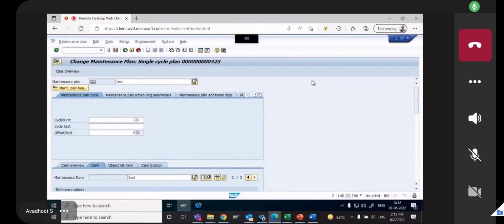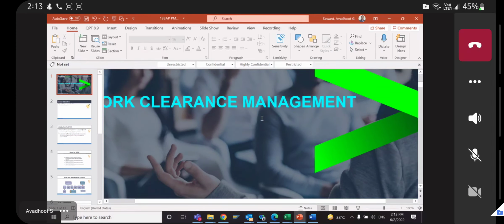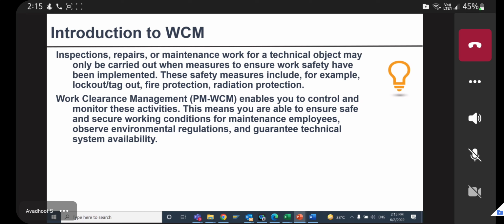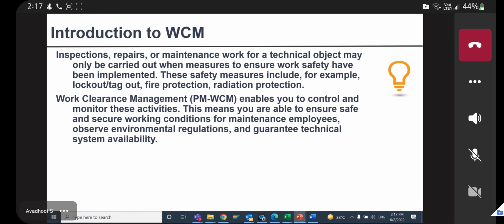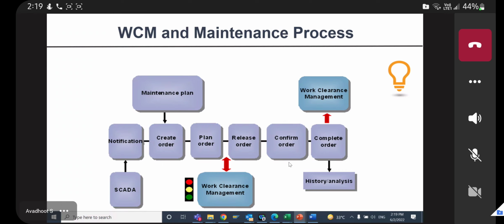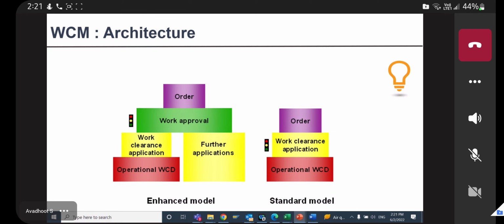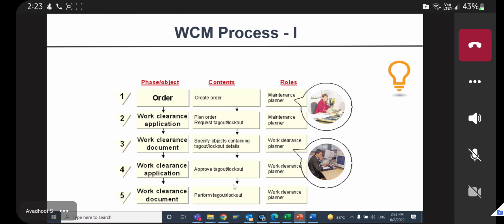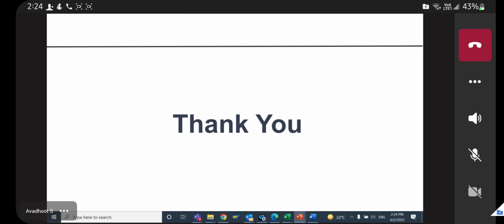SAP PM 9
SAP Plant Maintenance 9